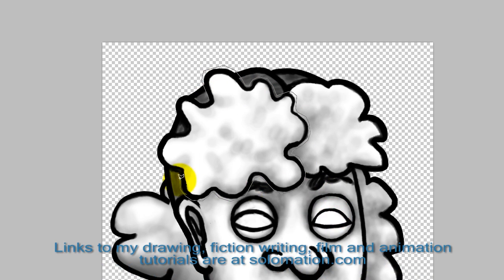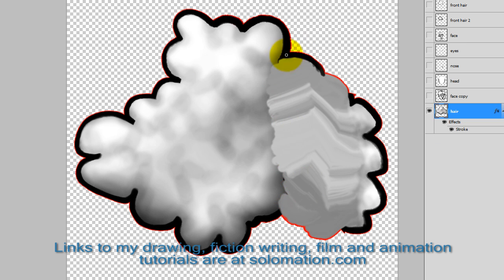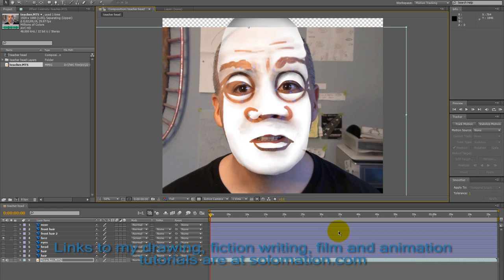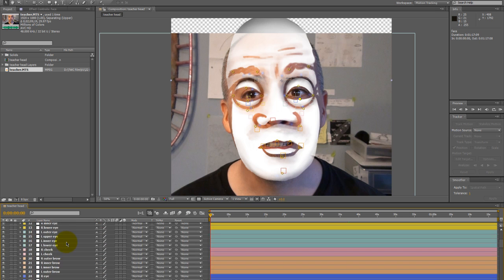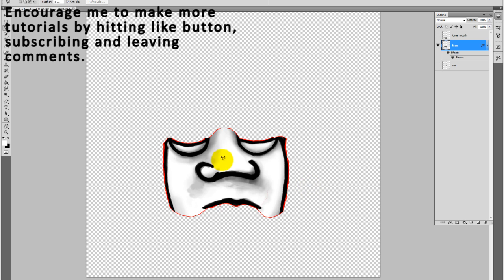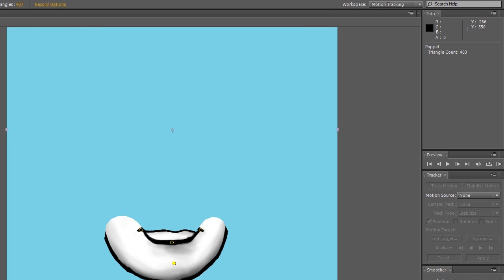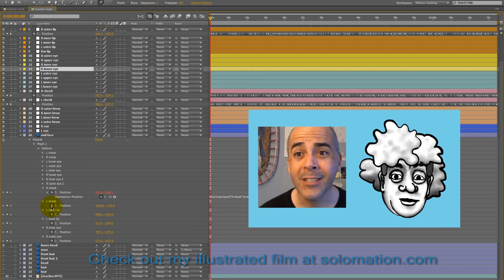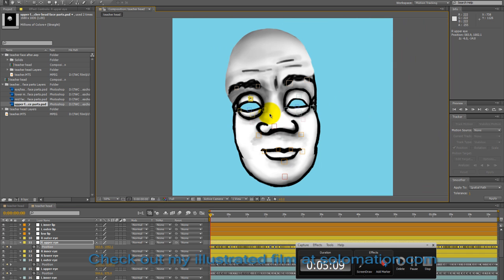Face Motion Capture for 2D Intro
This is the most inexpensive, 2D facial mocap solution that I have found. It only requires a video camera or webcam and After Effects. You can do this at home on your PC.

These tutorials are offered for free to help promote my own story telling so please take a moment to see one of my animations Thanks and I hope your writing goes well! Also check out